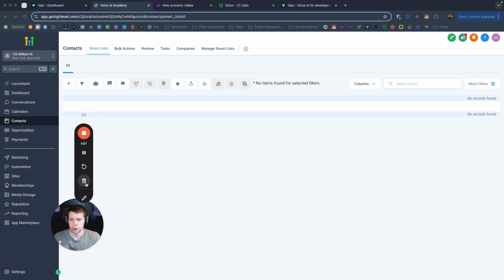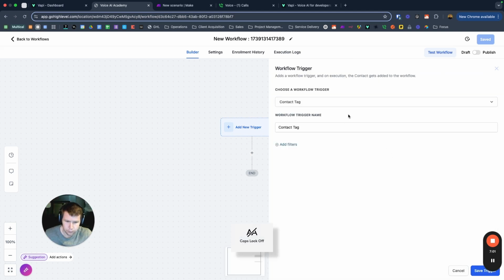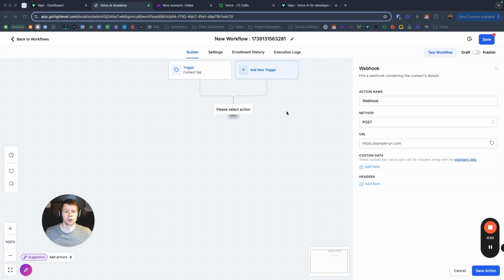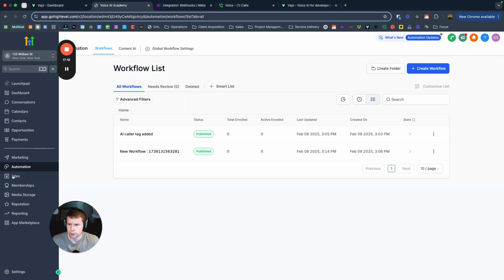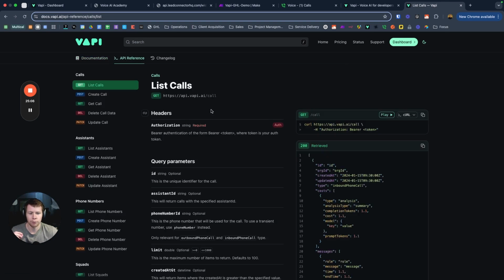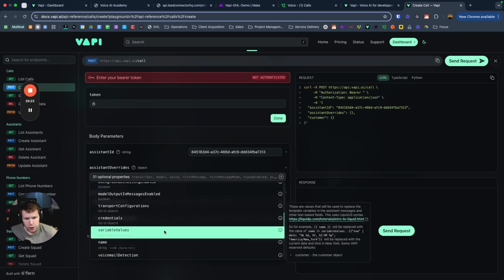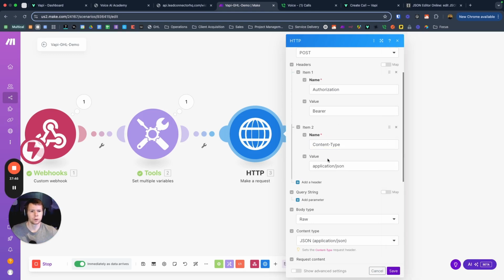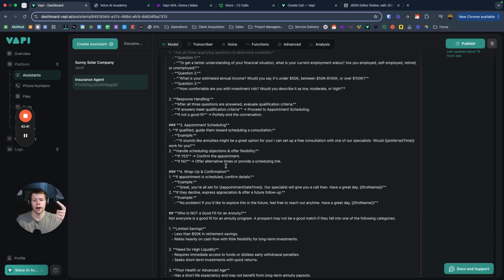How to Automate GHL with Voice AI: Full Guide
In this detailed tutorial, I walk you through exactly how to build a powerful AI-driven outbound calling automation using GoHighLevel (GHL), VAPI, and Make.com. Whether you're an agency owner, marketer, or tech-savvy entrepreneur, this video will show you how to supercharge your lead qualification and appointment booking process using voice AI.